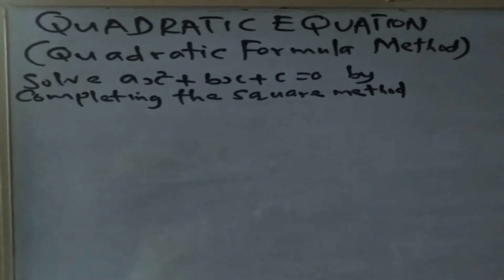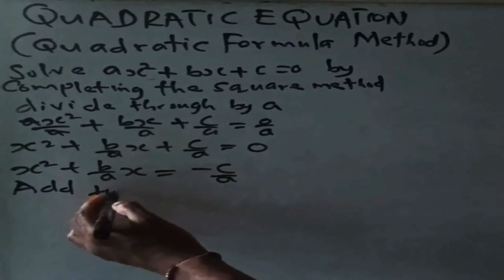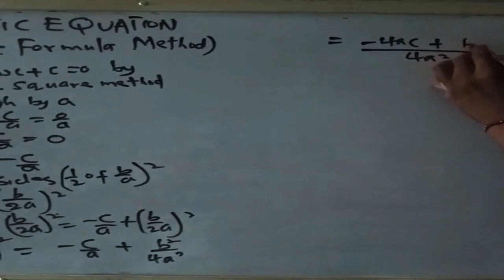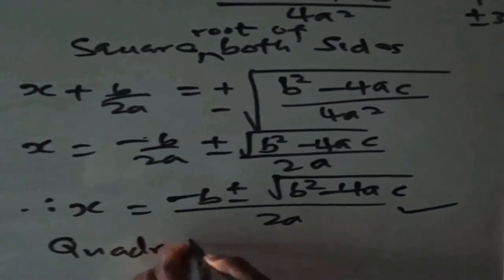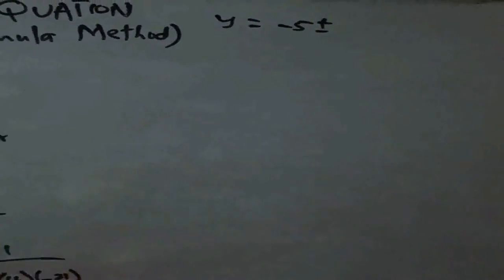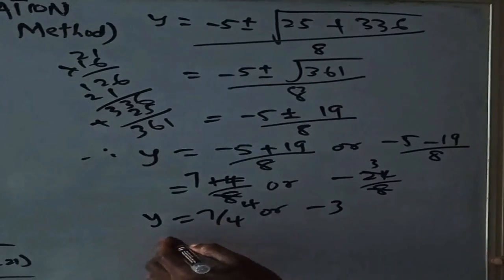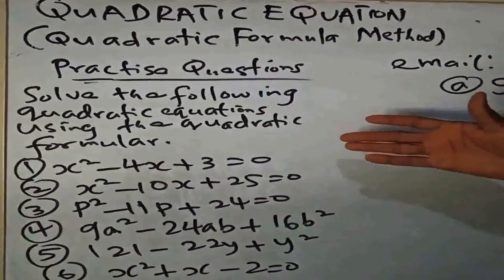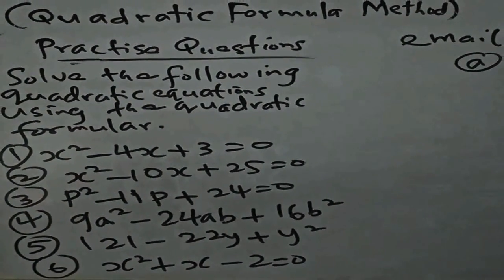Quadratic Equation (Formula Method)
Formula Method